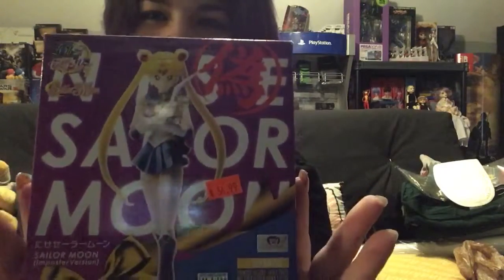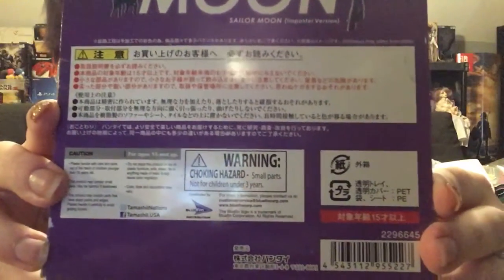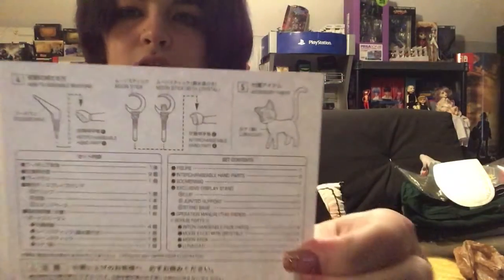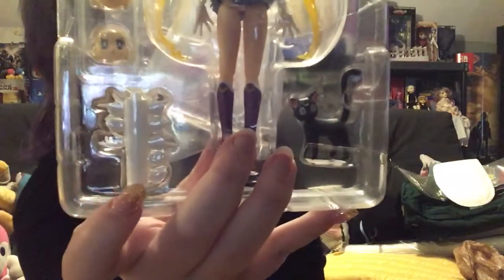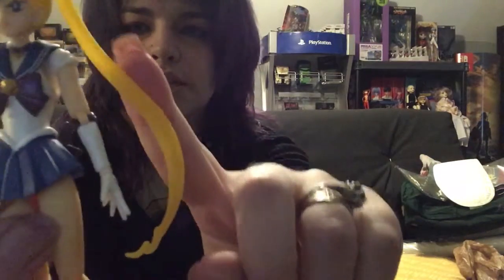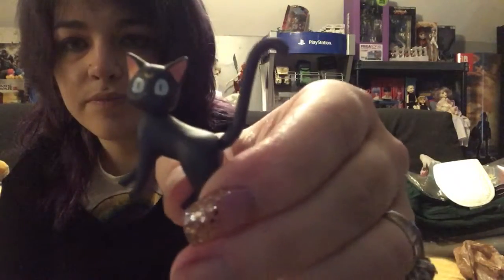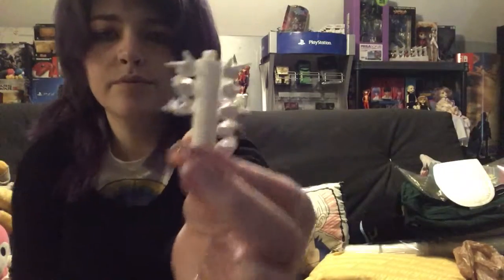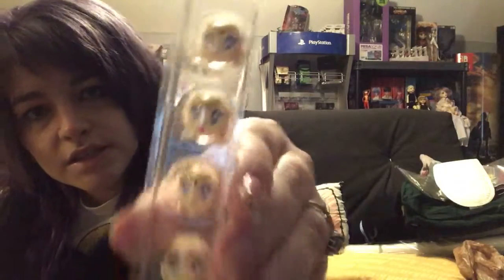San Diego Comic Con 2015 exclusive Nise Moon SH Figurarts